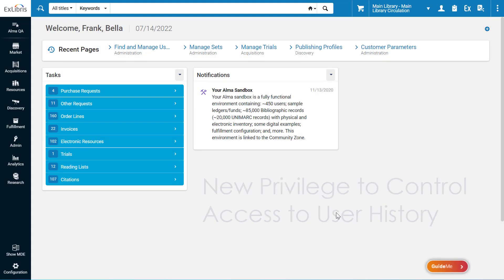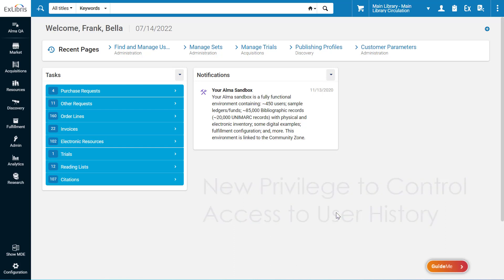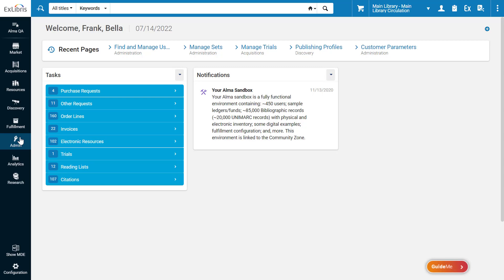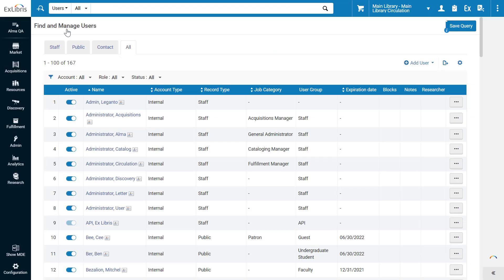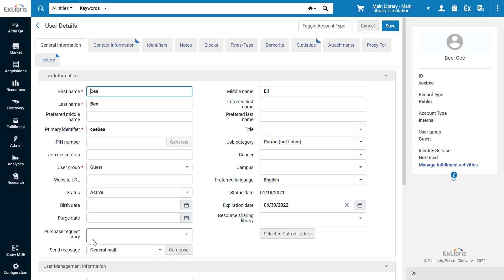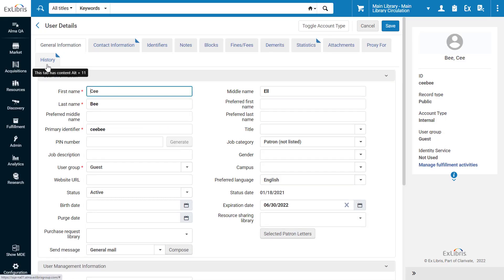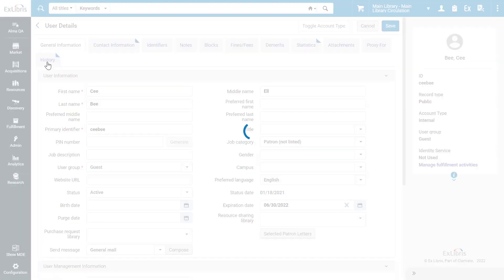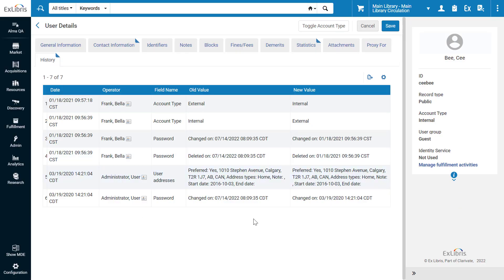Alma August 2022: New Privilege to Control Access to User History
You can control which user roles can access the user-record history of your Alma users. This requires Ex Libris support to assign the role privileges accordingly.